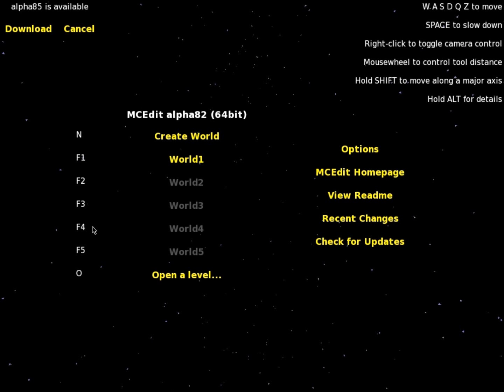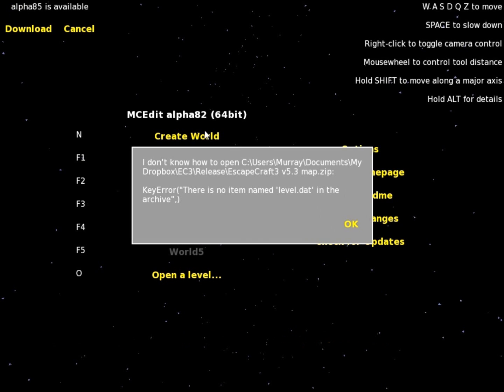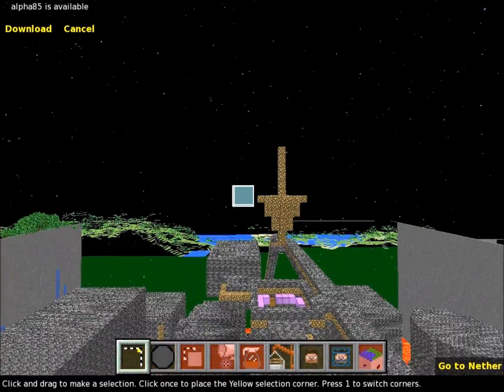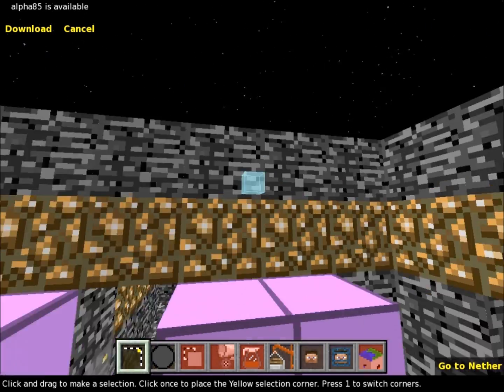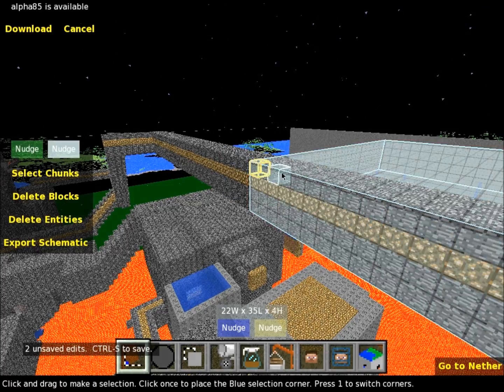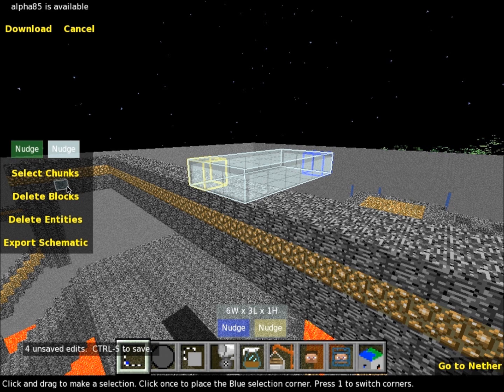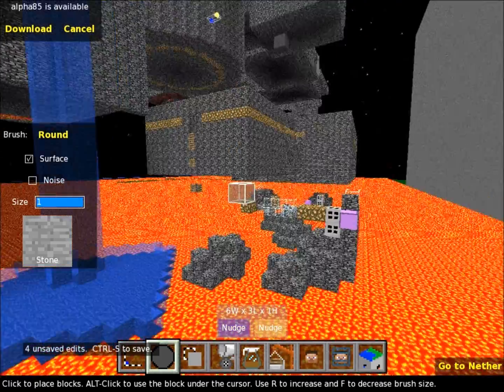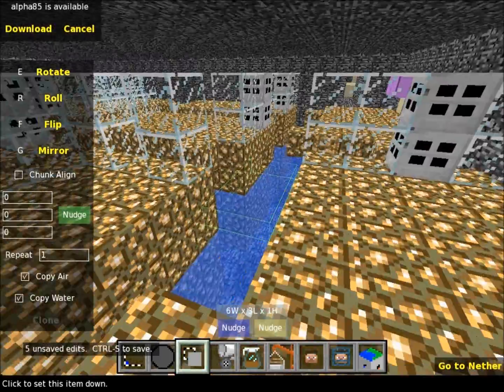MCedit Tutorial (Minecraft map editor program) - part one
As per request, here is the first part of my down and dirty guide to MCedit. I am not an expert on this program, but I will share everything that I learned while making Escapecraft 3. Enjoy!